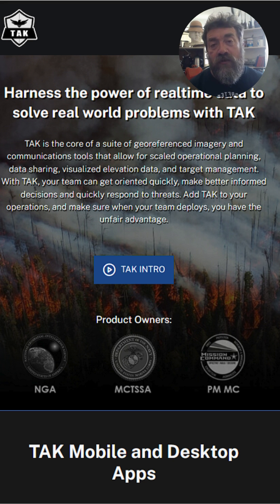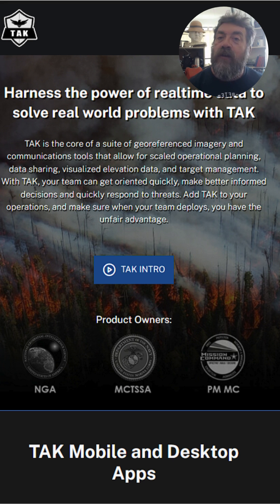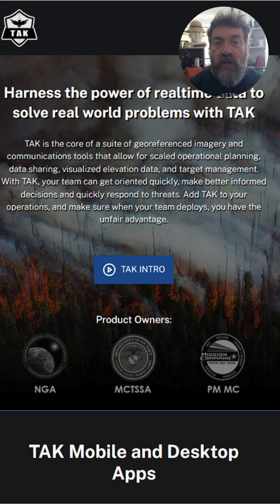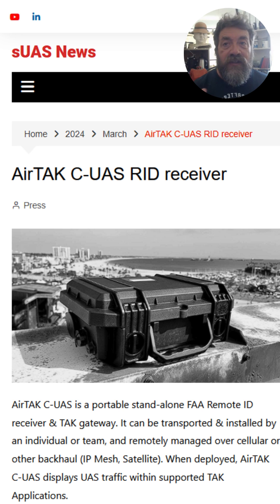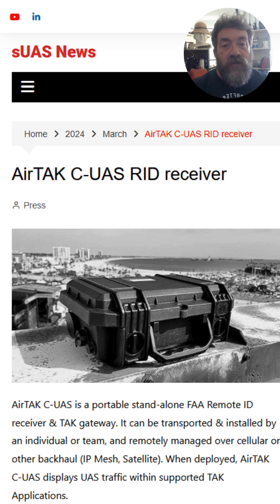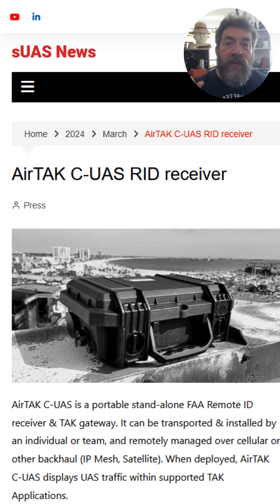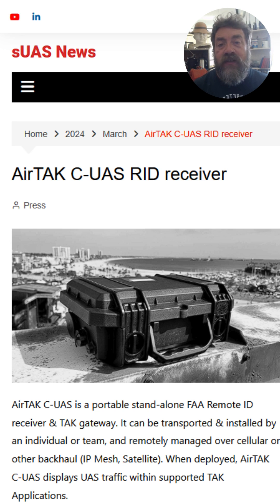Make your own drone detection system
There are simple tools that will allow you to create a network of receivers. Let's not keep having Cal Fire moments.